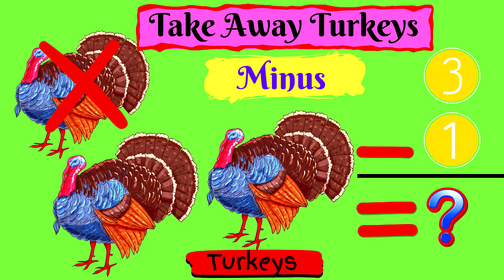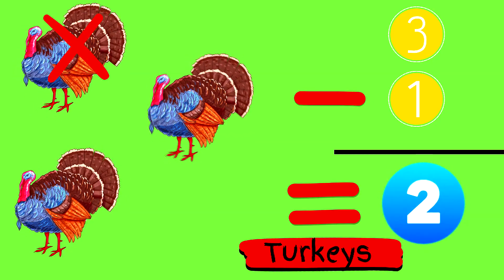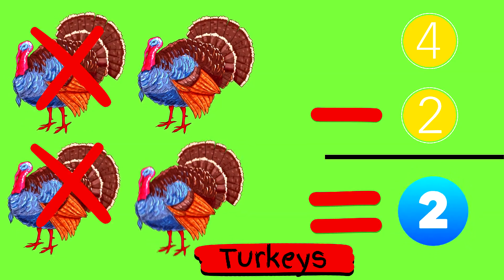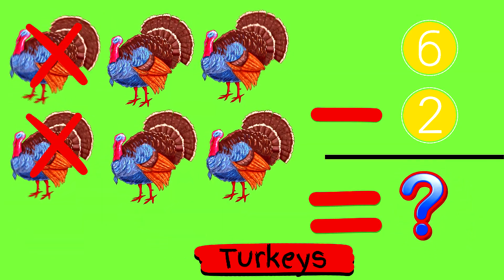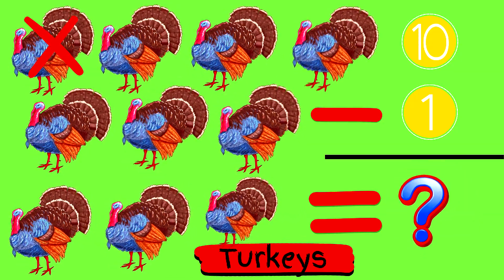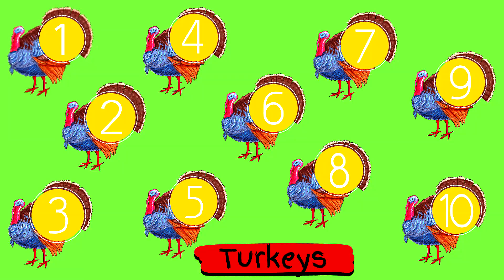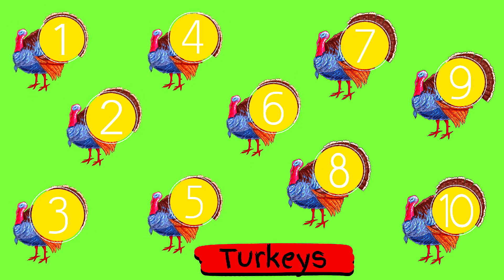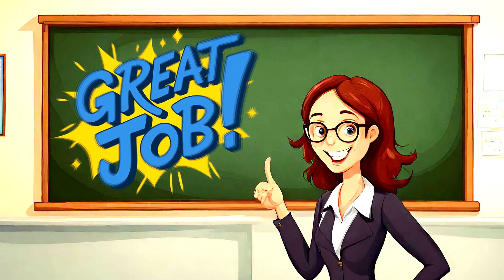Take Away Turkeys (Minus) for Toddler/Kindergarten | Fun & Easy Animated Learning Math | Read Aloud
Amimated Visual Learning Math for Todldler/ Kindergarten
Read Aloud American English | Kids Story Picture Books (Read/Listen & Learn)